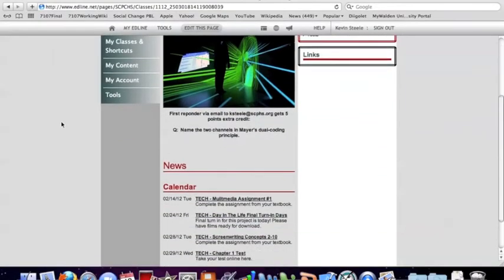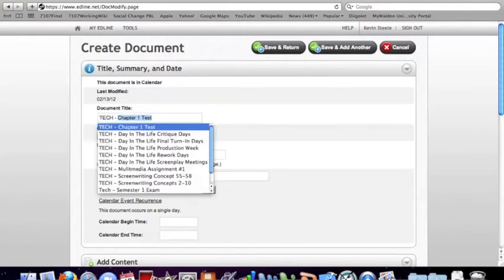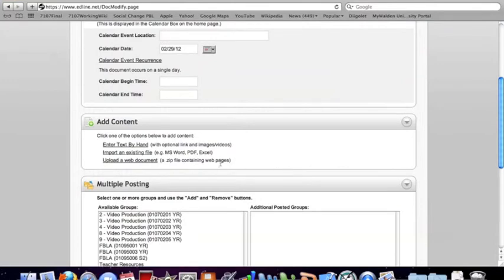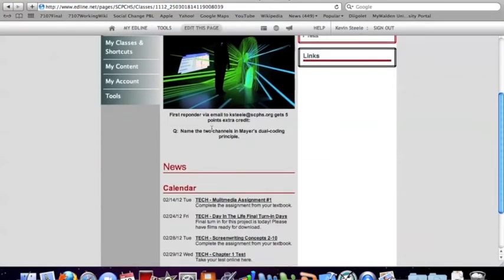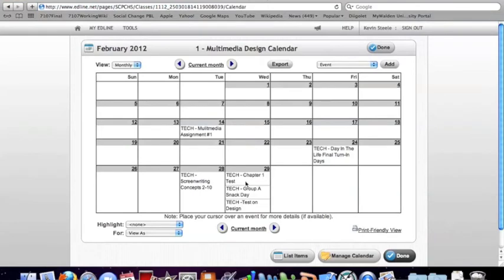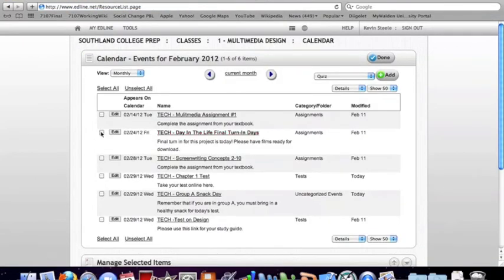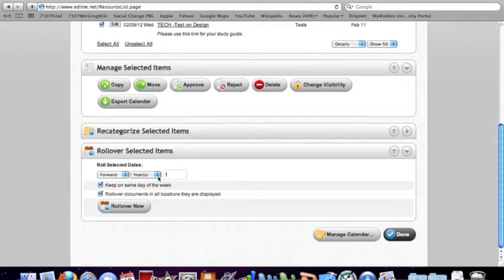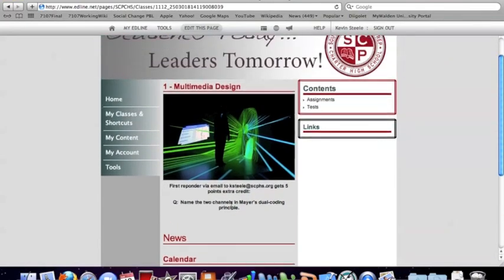Edline Calendar Controls & Rollover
Edline has additional calendar controls for adding uncategorized items and its rollover features.  This tutorial covers the best practices for the use of these features.